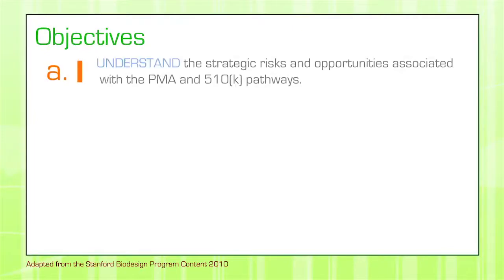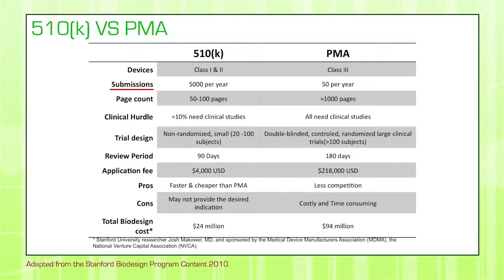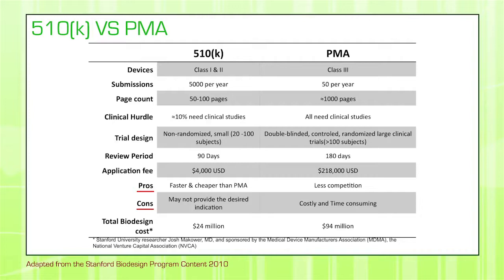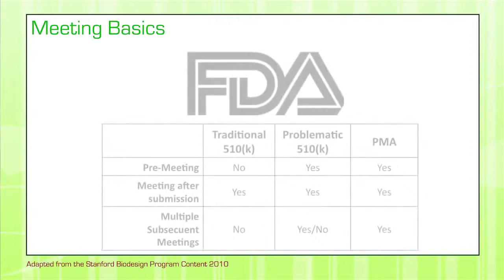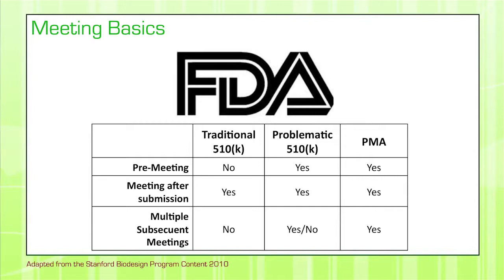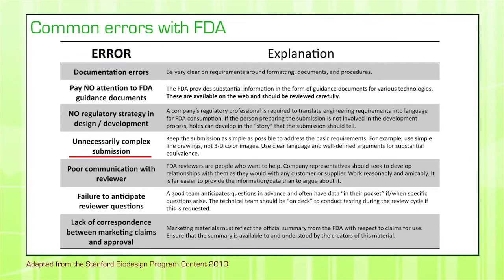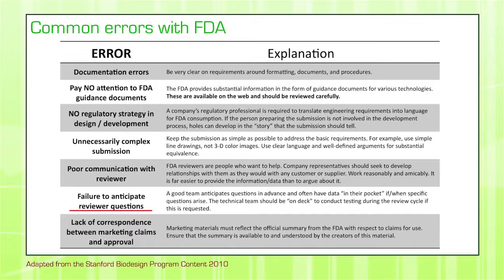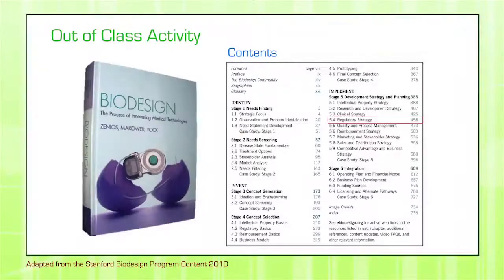5.4 Regulatory Strategy for Medical Devices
OBJECTIVES
• Understand the strategic risks and opportunities associated with the PMA and 510(k) pathways.
• Appreciate how and when to communicate with the FDA.
• Consider how a global regulatory strategy can be integrated with the approach to the FDA.
• Recognize common regulatory mistakes and learn how to avoid them through the creation and implementation of a strong regulatory strategy.